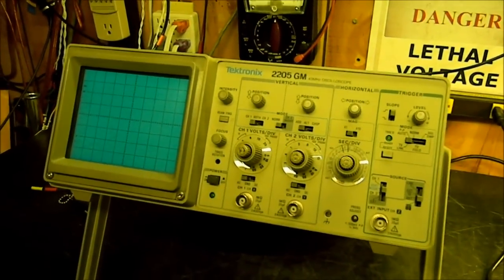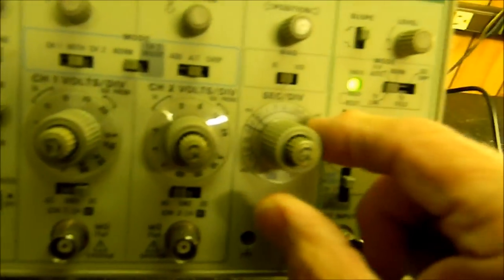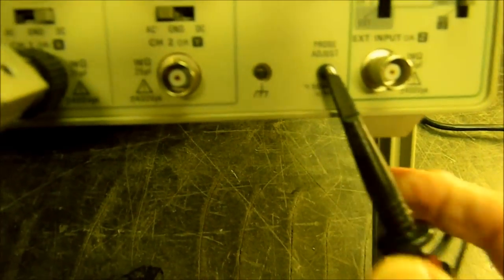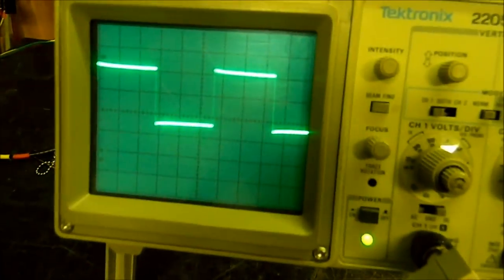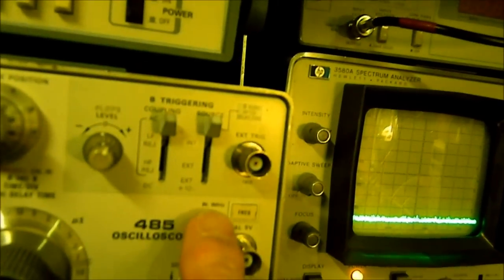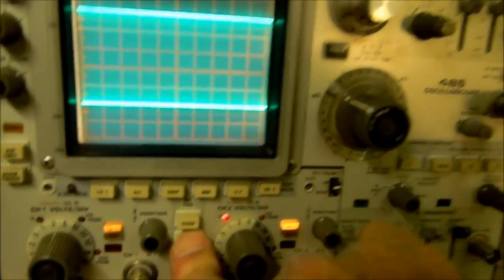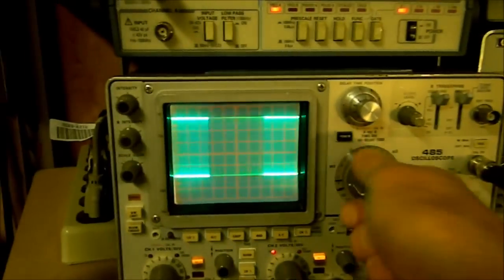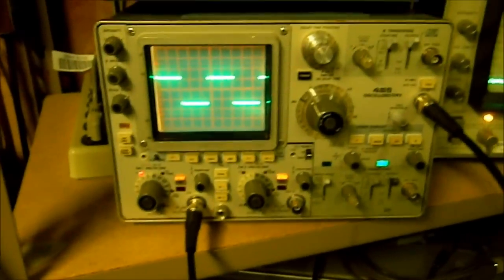Basic Tektronix Oscilloscope Check Out.wmv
This is not meant to be an exhaustive checkout of an oscilloscope but an elemental and basic way to determine if a scope is working at all and even working well enough to purchase. We don't often get an opportunity to do this level of checkout before purchasing an instrument off Ebay but I thought I would post this video for some benchmark to determine if a scope is basically functional. All comments are welcome to enhance the value of the video and fill in details that I have left out to help anyone have a better understanding of how to checkout or ask questions before purchasing such an instrument.